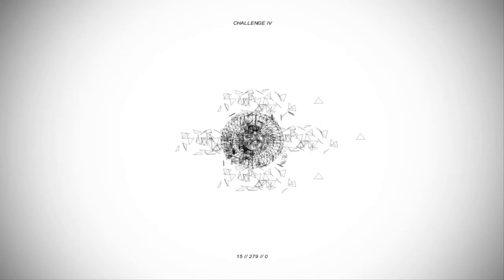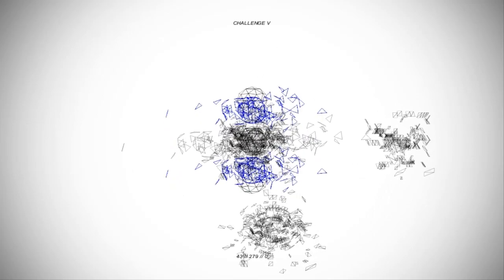Indie Impressions - Glitch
Remember the video I did on Simian Interface? Well Glitch by dev jmadalengoitia is another game that follows a similar gameplay pattern. Essentially Glitch is a puzzle game based on the concept of rotating disparate wire-frame fragments around to find the point at which the player's perspective creates a meaningful pattern. I thought it'd be interesting to compare the two games for the sake of critique. Try Glitch on Kongregate for free at the link below and let me know what you think!